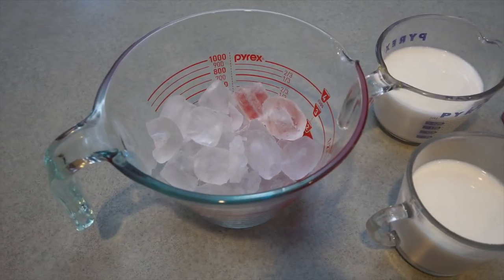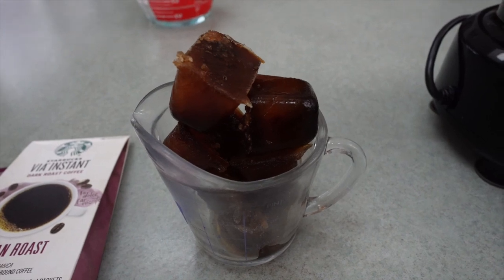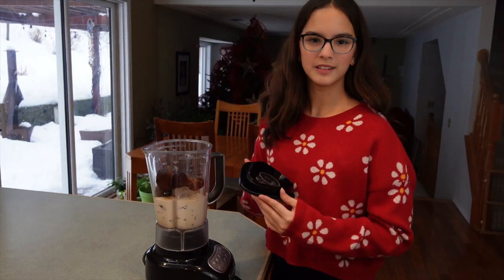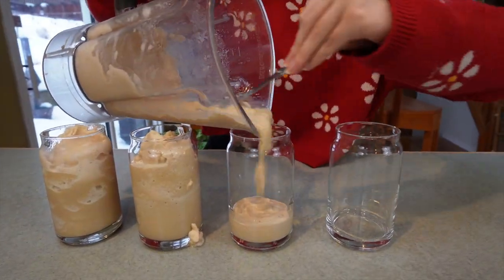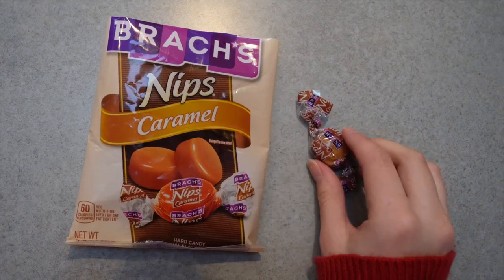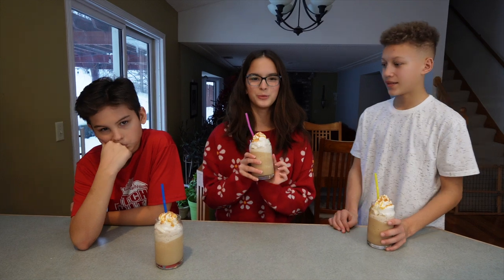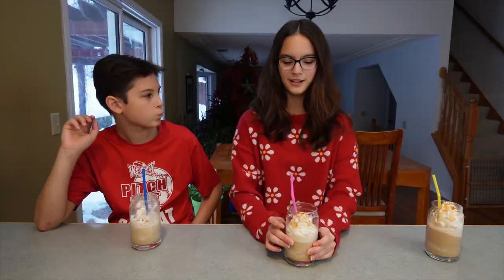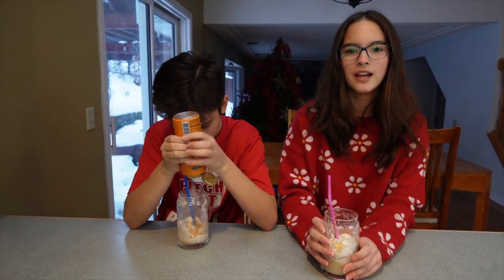Quick & Easy Starbucks Caramel Ribbon Crunch Frappuccino You Can Make at Home - Save Money!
In this video, I show you how to make a Starbucks Caramel Ribbon Crunch Frappuccino Copycat Version.  Save some money and DIY at home.  See recipe down below.  Enjoy!  Thanks again for watching! 💕

🛍️ AMAZON STORE FRONT

🎥 MY FAVORITE VLOGGING GEAR

💞 Hi, I'm Sophie! I'm 16 & I'm in 10th grade. I love to dance, golf, swim, travel, rv camping, and making starbucks drinks & amazing desserts

FAVORITE THINGS:
🍜 favorite food: vietnamese phở
🧋 favorite drink: dr. pepper & Starbucks caramel ribbon crunch frappuccino 😝
🎧 favorite song currently: do i wanna know? by arctic monkeys
📺 favorite TV show: the umbrella academy & cobra kai

✰ remember to be kind & positive vibes only!
xoxo, sophie 💕

RECIPE
Starbucks Caramel Ribbon Crunch Frappuccino Copycat Recipe
Serving 3-4

Ingredients for Vanilla Syrup:
1/2 cup water
1/2 cup sugar
1 tsp vanilla extract

Ingredients for Frappuccino:
1 cup brewed coffee (we used 1 packet of Starbucks VIA coffee per 8oz hot water)
2 cups milk
12 tbsp vanilla syrup (add more less, depending on how sweet you want it)
2-3 cups of ice

Toppings:
caramel syrup
whipped cream
1 piece of caramel toffee candy crushed into small pieces (Brach’s or Werther’s brand)

To Make Vanilla Simple Syrup,
1. Heat the water using medium-high heat.
2. Add sugar to the hot water.  Stir gently until all the sugar is dissolved.  This should take about two minutes or less.
3. Add the vanilla extract, stir to combine.
4. Turn off the heat

Instructions:
1. In a blender, combine coffee, milk, vanilla simple syrup and ice. Blend well.
2. Drizzle caramel syrup inside your serving glass, pour the Frappuccino into the glass, add whipped cream, drizzle the caramel syrup over the drink and top it off with crushed up caramel toffee candy.
3. Enjoy!

📌 VIDEO # 18
👀 CHANNEL VIEWS: 34,000